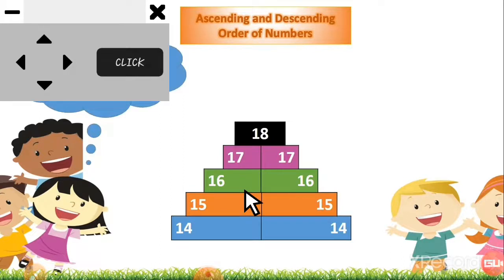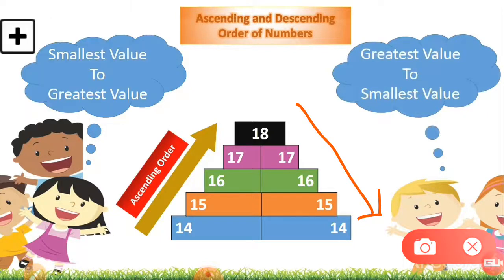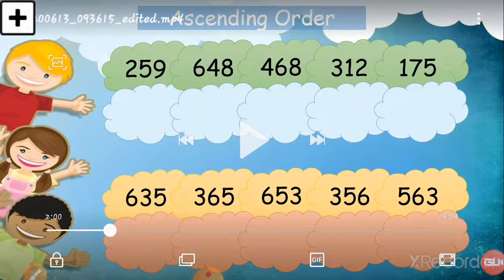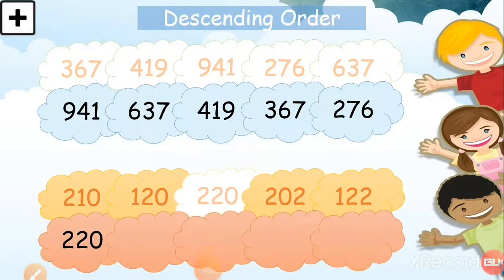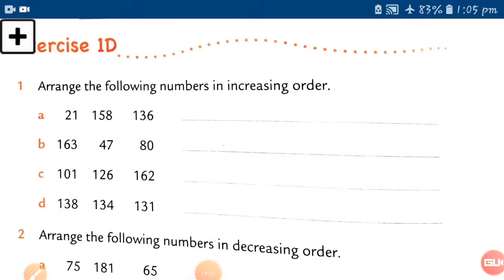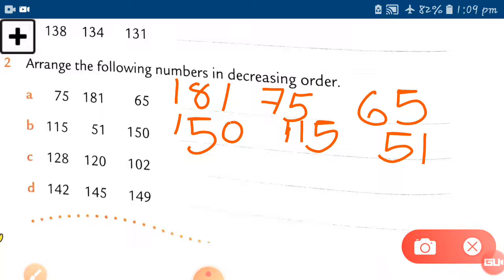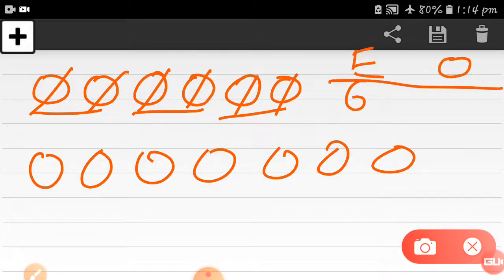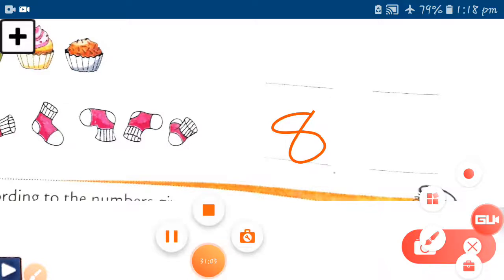English Medium - STD - 2 - MATHS